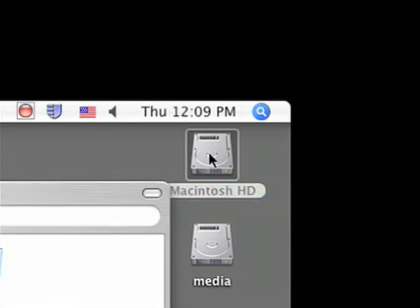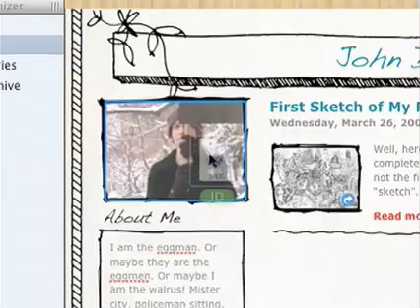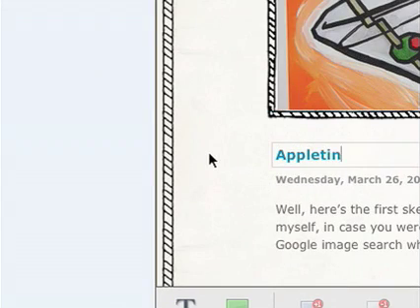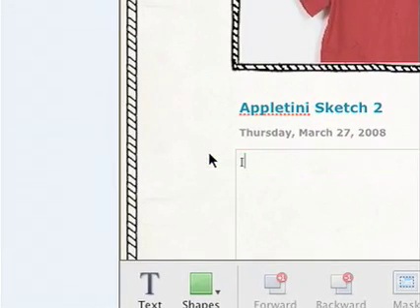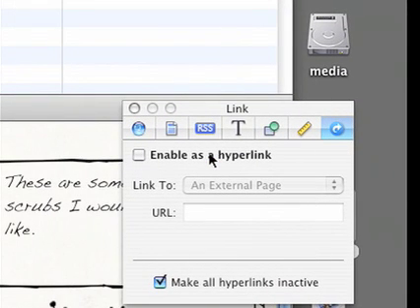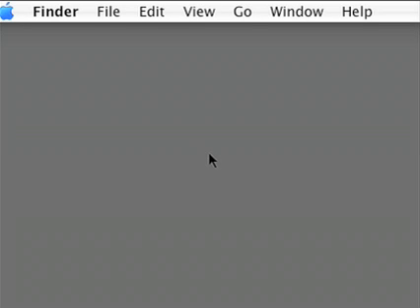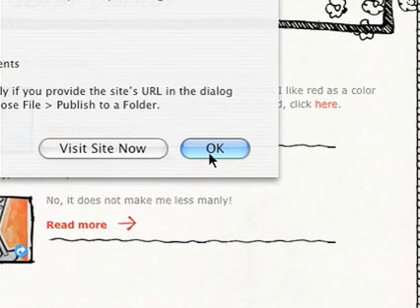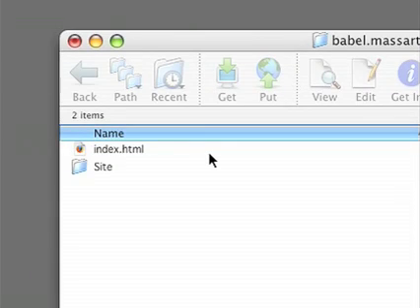Kodi's Drawing II: Making a Blog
How to use the template file I sent you.